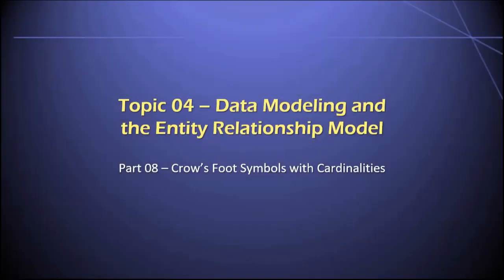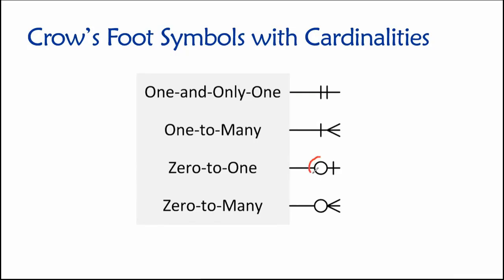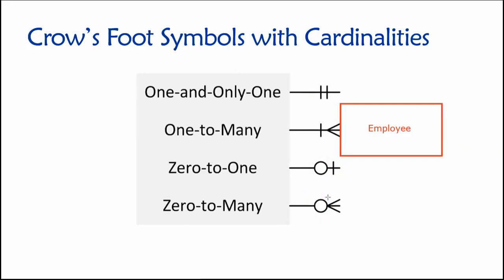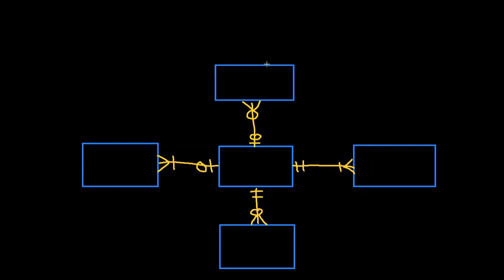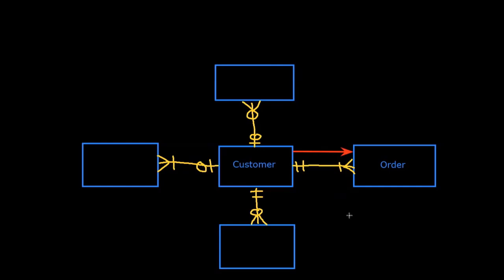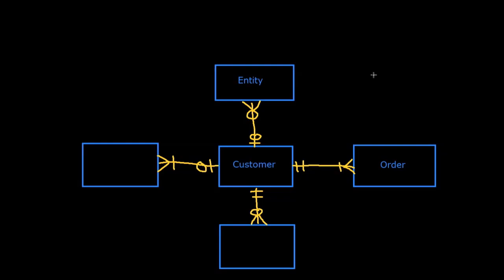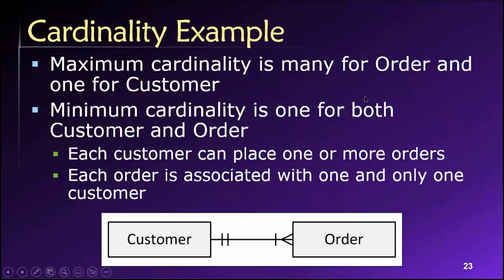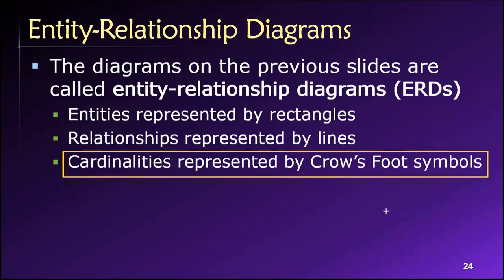Topic 04, Part 08 - Crow's Foot Symbols with Cardinalities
Dr. Soper discusses how cardinalities can be depicted using crow's foot symbols when drawing entity-relationship diagrams. This video is Part 08 of Topic 04 in Dr. Soper's class on Database Design and Management.